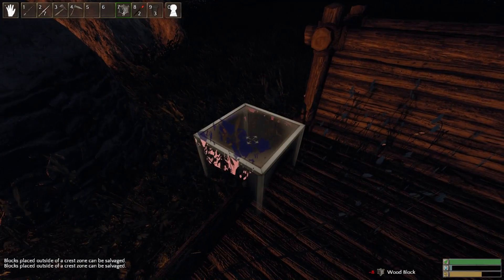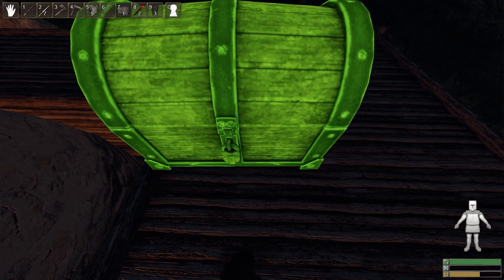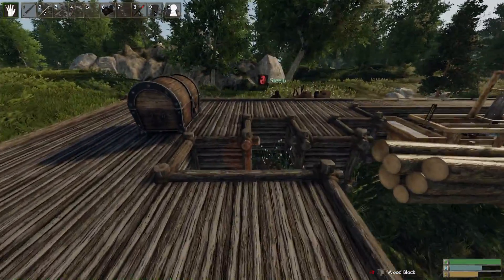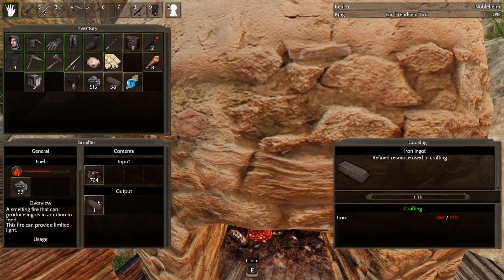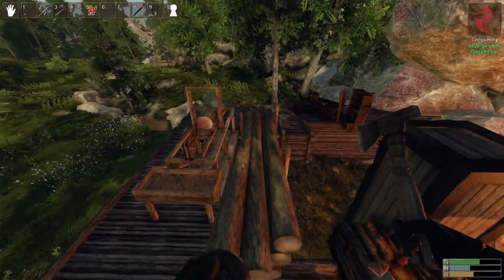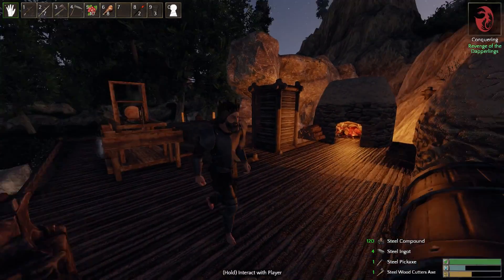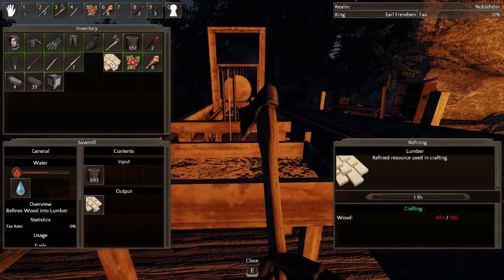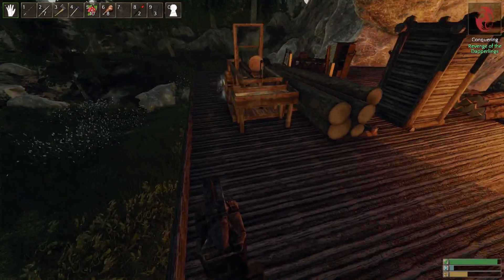Reign of Kings 22 - Friends in High Places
Reign of Kings is a visceral multiplayer survival sandbox in which you can hunt, gather resources, build structures and of course, wage war against other players or their property!

Employing a frantic skill-based combat system, rising to the status of King will involve many bloody, and hard fought battles!